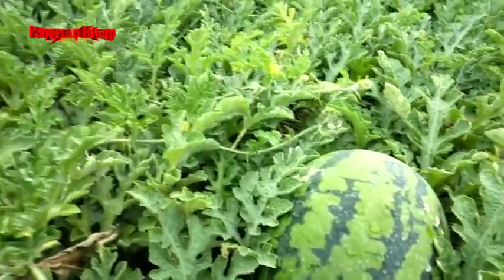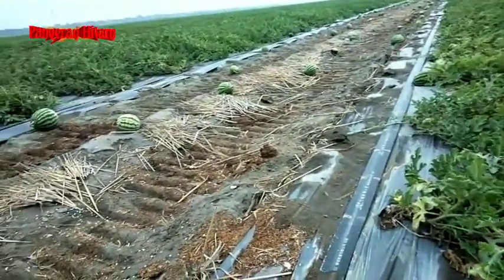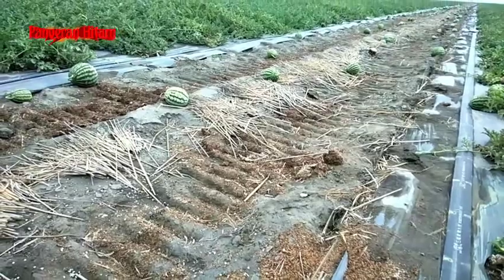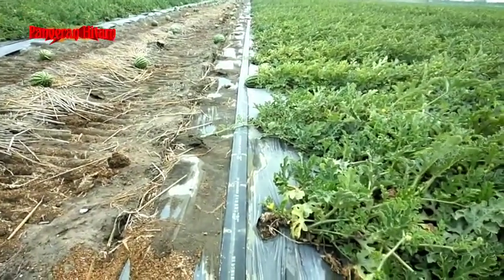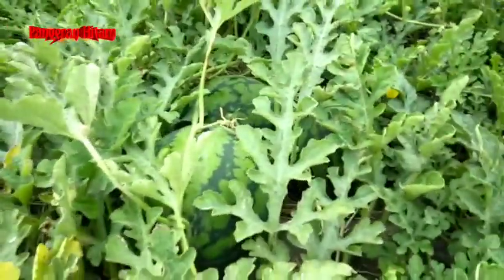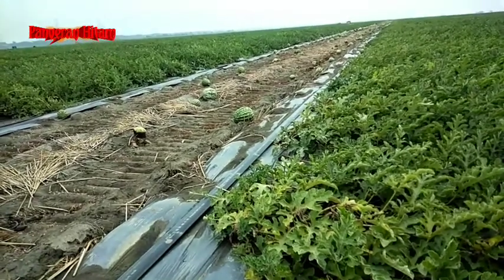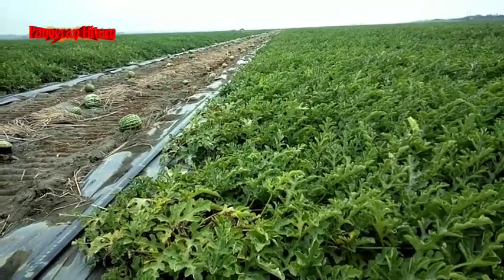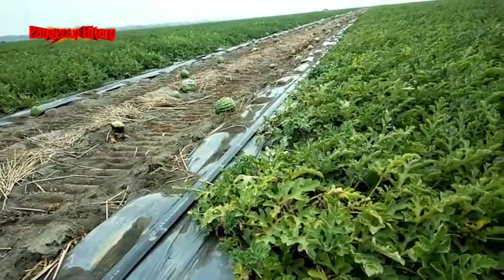Trik Dan Cara Menghasilkan Buah Semangka Merah Dan Semangka Kuning Berkualitas Terbaik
Salam Petani, Hallo sahabat pangeran hitam khususnya Para Petani Semangka.
pada video kali ini saya mau kasih trik dan cara untuk para petani semangka agar buah semangka yang di hasilkn bisa menghasilkan buah yang bagus dan berkualiatas terbaik.
yaitu dengan cara memilih dan membesarkan buah yang terbaik pastinya diantara buah semangka yang lainya yang berada pada cabang-cabangnya.
untuk lebih jelasnya simak saja videonya dan jangan di skip".